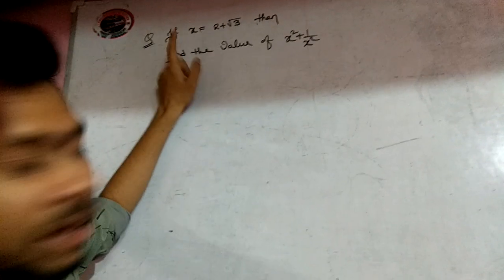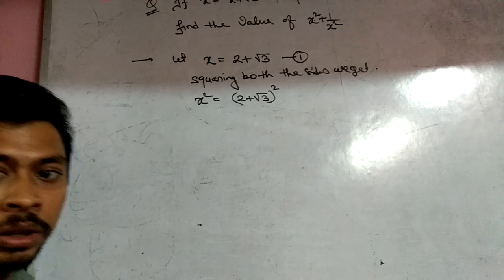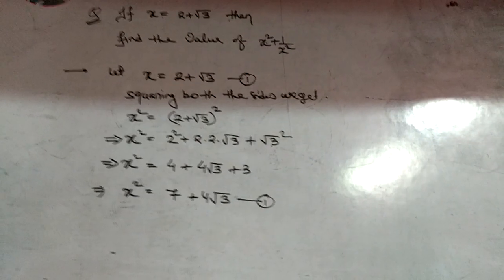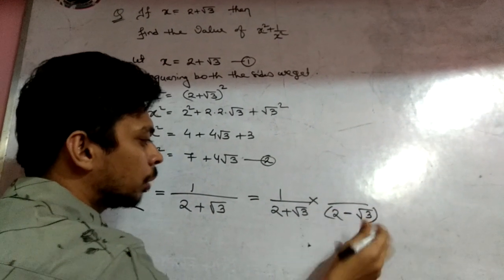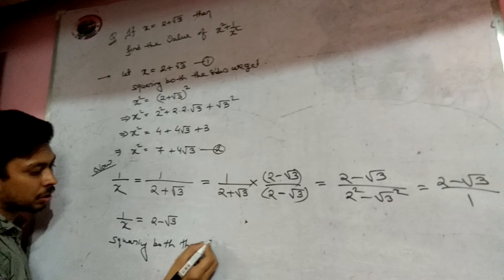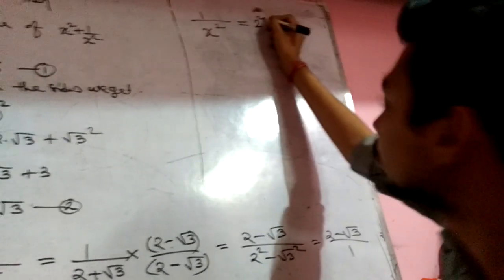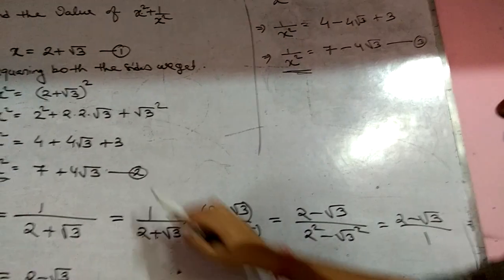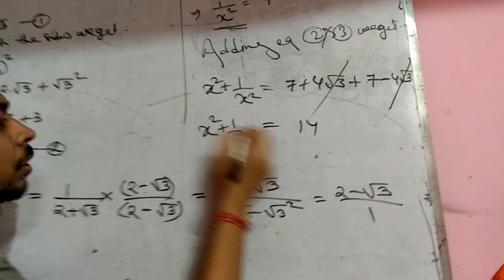May 5, 2020